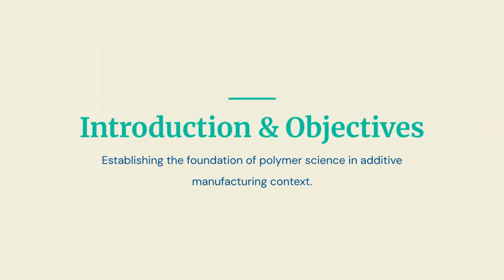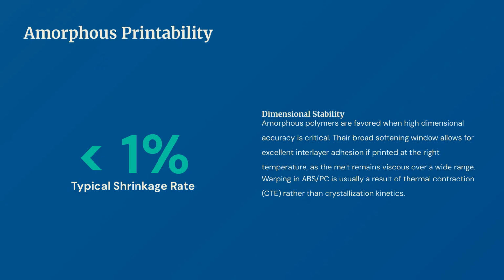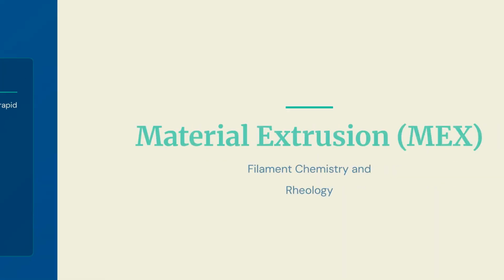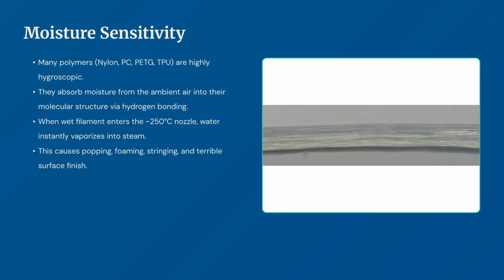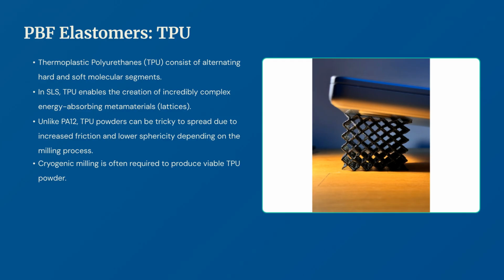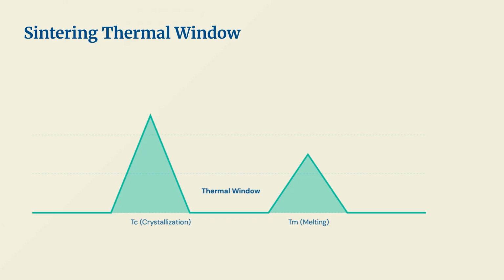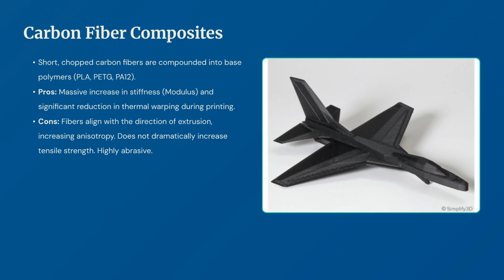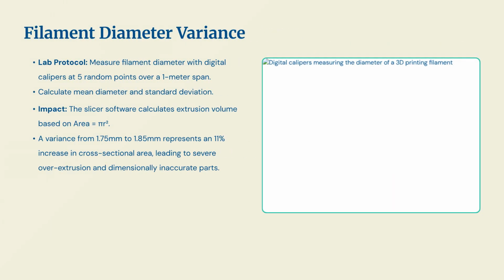Lecture 6 Polymer Feedstocks for AM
Polymer Feedstocks for Material Extrusion and Powder Processes
Learning Objectives: Correlate polymer chemistry with printability and part properties.

Content:

Thermoplastics: amorphous (ABS, PC) vs. semi-crystalline (PLA, PA12, PEEK). Warping, crystallinity kinetics, bed adhesion.

Material extrusion filament: molecular weight, melt flow index, moisture sensitivity.

Powder bed fusion polymers: PA11, PA12, TPU, PEKK; powder morphology (sphericity, PSD), reusability and oxidative degradation.

Filled systems: carbon fiber, glass fiber, metal-filled for conductivity.

Lab Demo: Measure filament diameter consistency, drying requirements; compare mechanical test bars printed in XY vs. Z.

Case Study: Reusability cycle of PA12 powder in SLS – the “refresh ratio” and its impact on elongation at break.